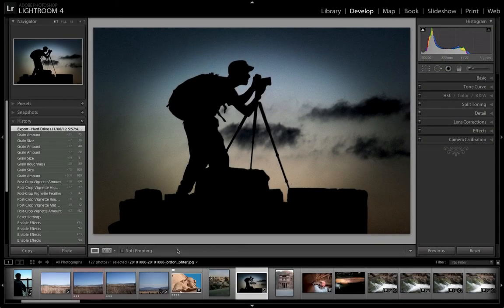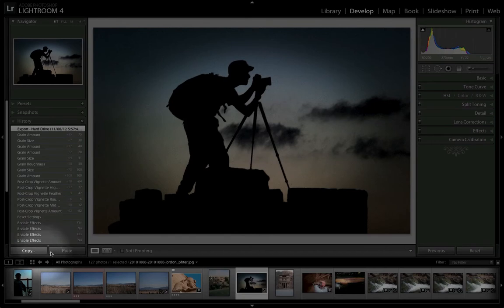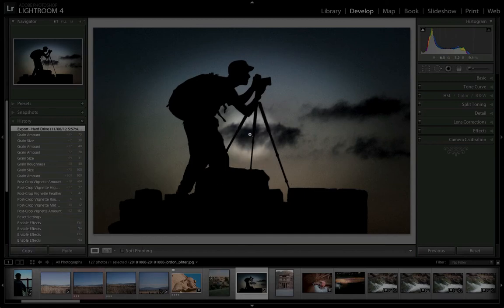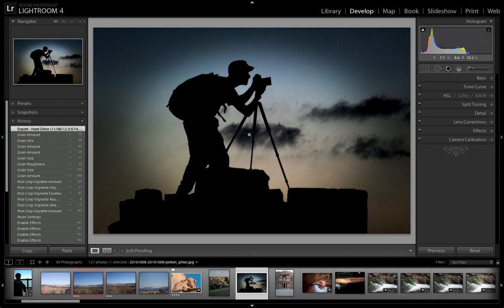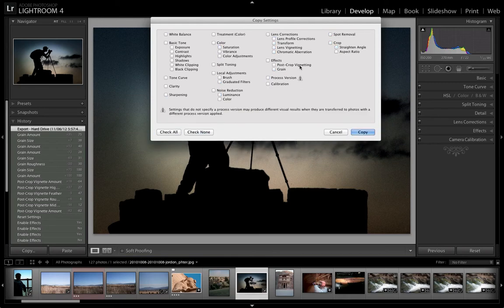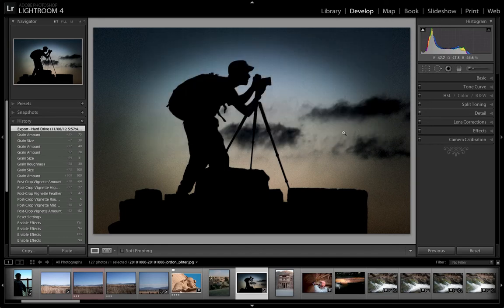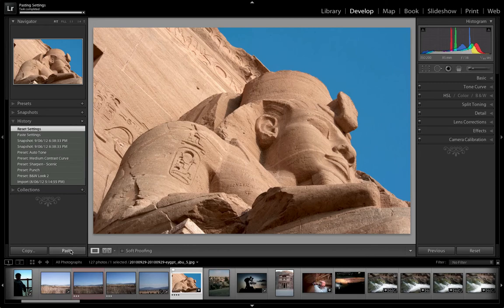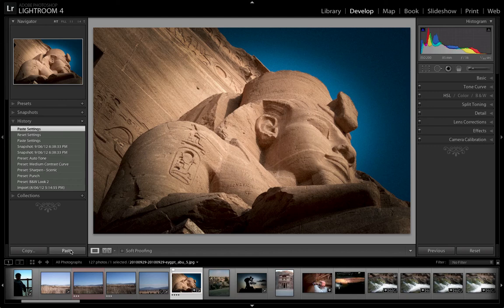Lightroom 4 Copy Paste 23